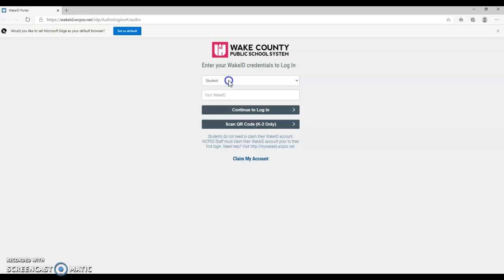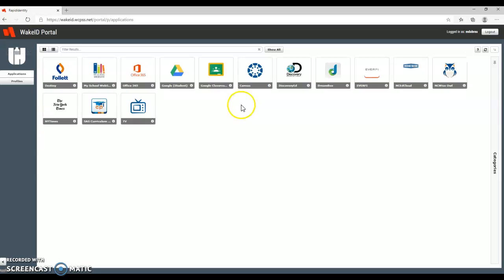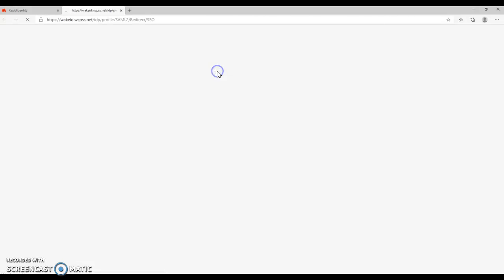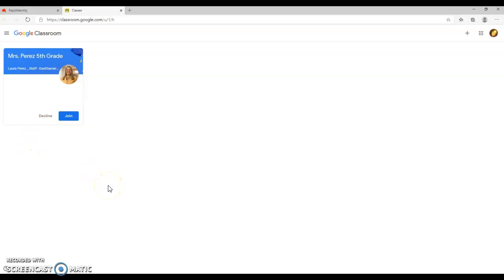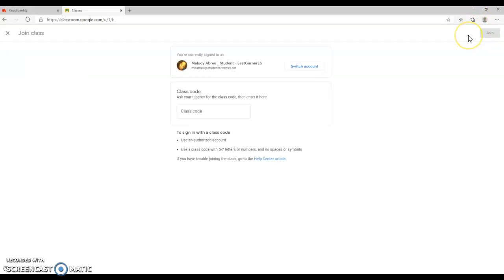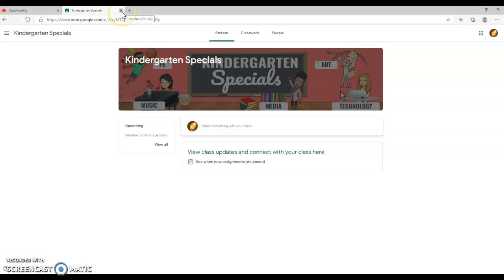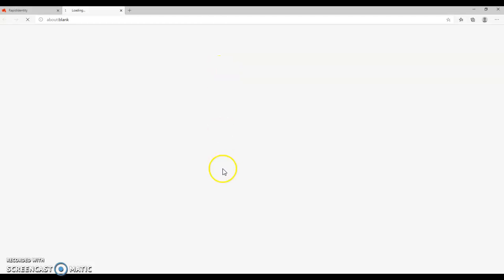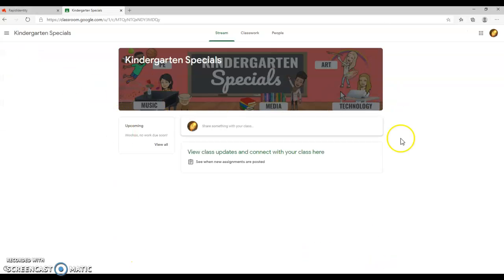How to join google classroom with class code